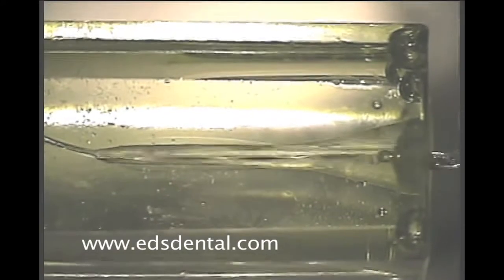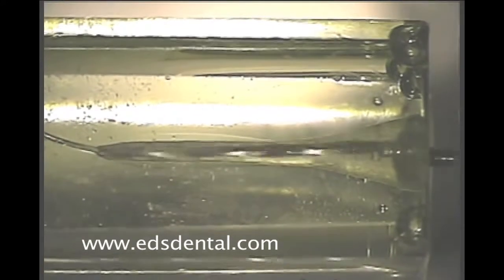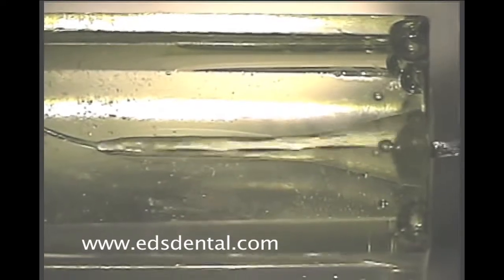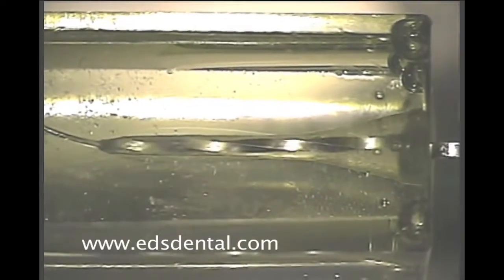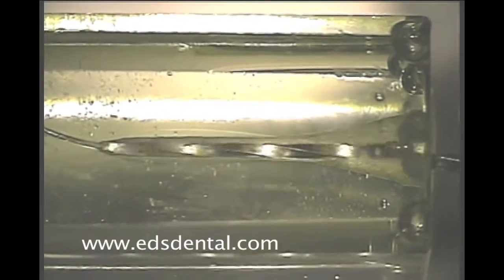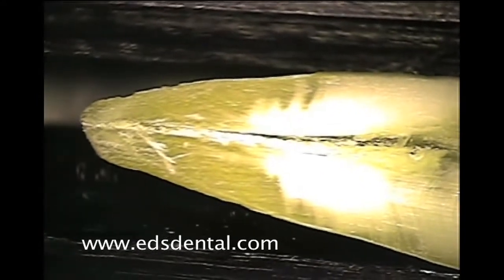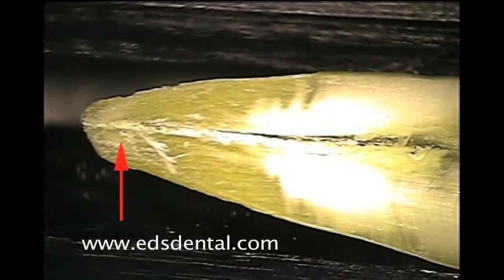Cutting Action of a Endodontic File Vs. Reamer | pinkblue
PinkBlue is the leading online supplies store for Dental products, materials, instruments and equipments. With more than 35000+ dental products across 350+ dental brands PinkBlue comfortably has the widest catalogue for dental materials online. The PinkBlue Advantage of only Original Products, with the Widest Range, at the Best Prices with Free Shipping over 500 makes us the most preferred Online Dental Supplier in the country. From ordering dental supplies Online through the Website or through other simple modes like SMS, Email, WhatsApp and Calls on our support number, ease of ordering is a key differentiator. At PinkBlue there are hassle free payment options from Cash on Delivery to all forms of online payments through Net-banking, wallets, credit cards, debit cards and bank transfer. Go ahead - try us for you would have joined 80000+ other dentists in your march to embracing technology for your dental material management